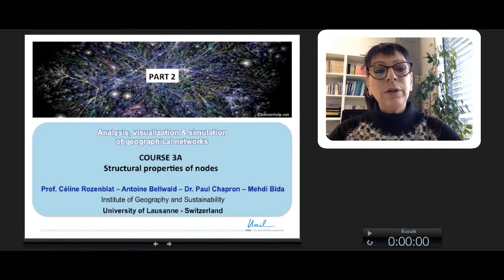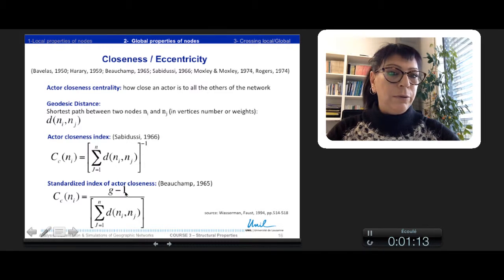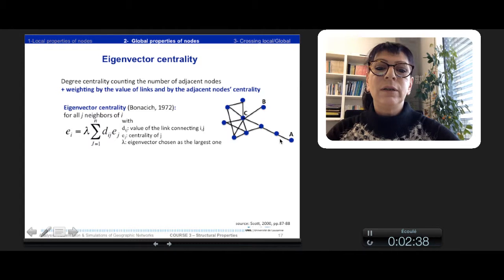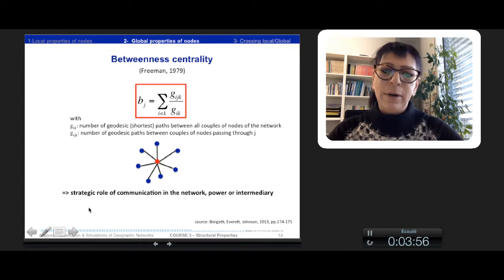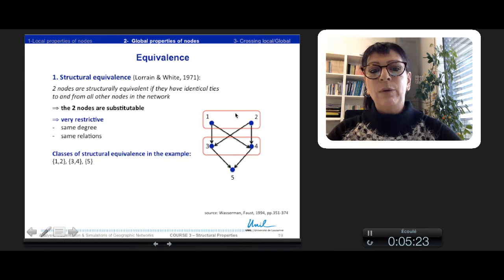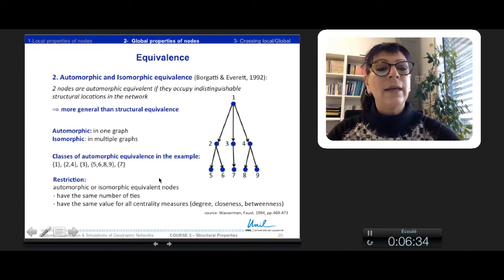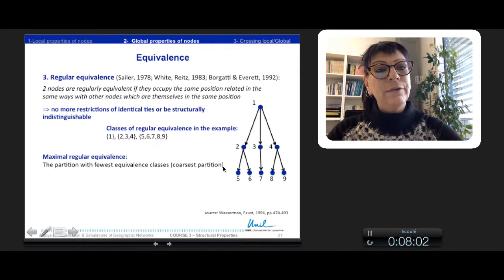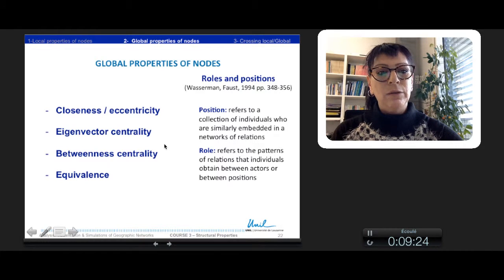COURSE 3A part2